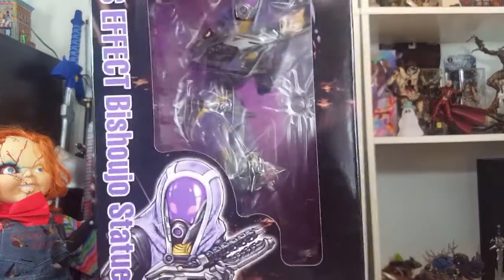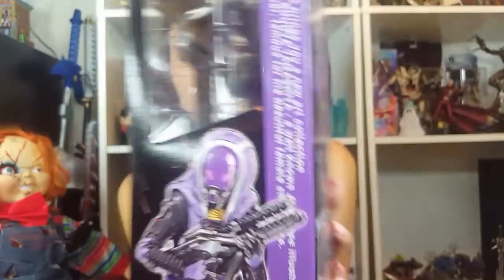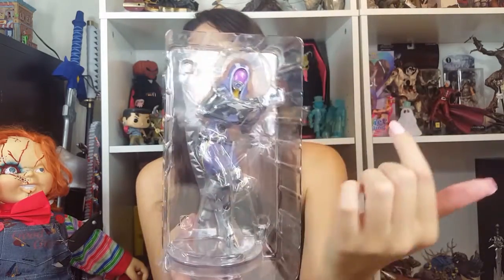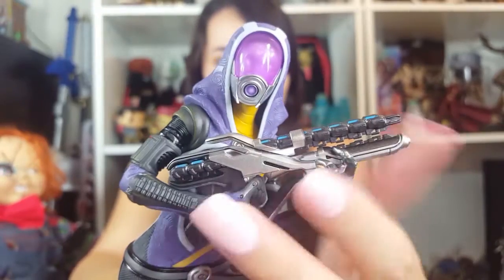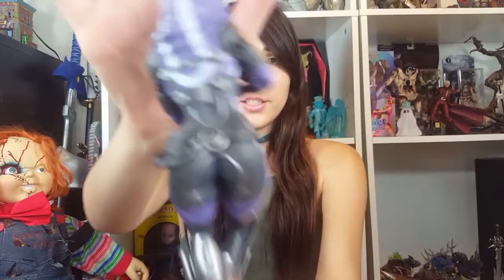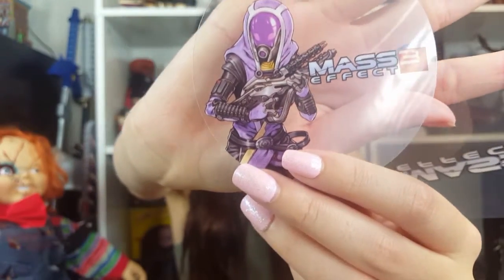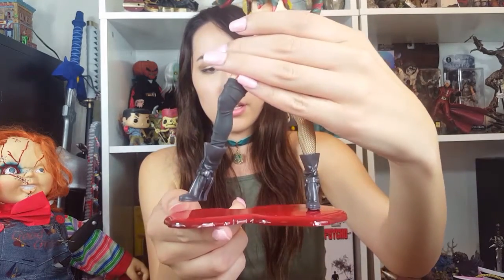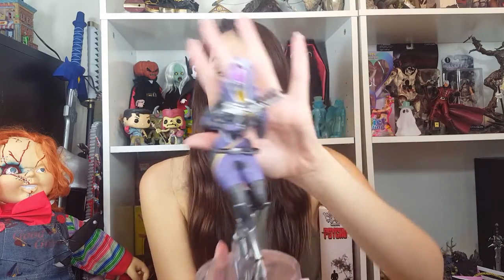MASS EFFECT| TALI KOTOBUKIYA BISHOUJO STATUE UNBOXING + REVIEW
Lets check out this pretty baby!

Special thanks to my parents for gifting her to me!